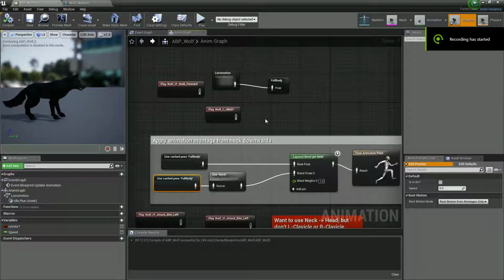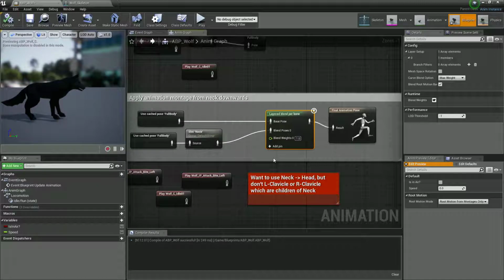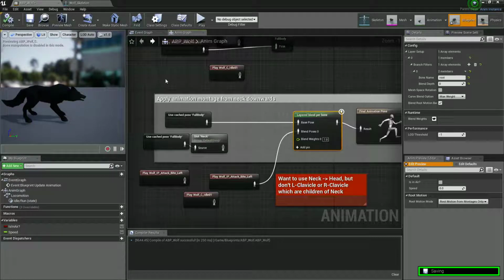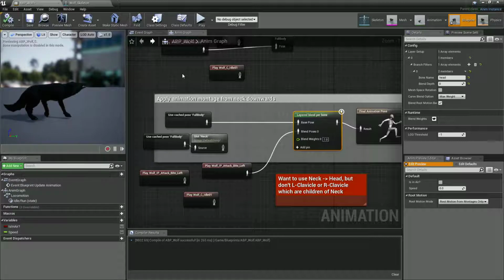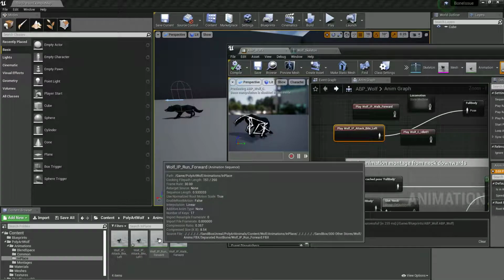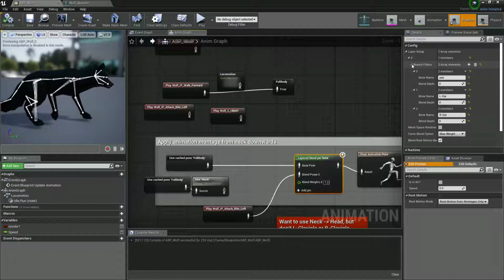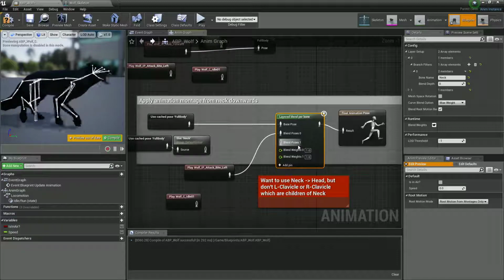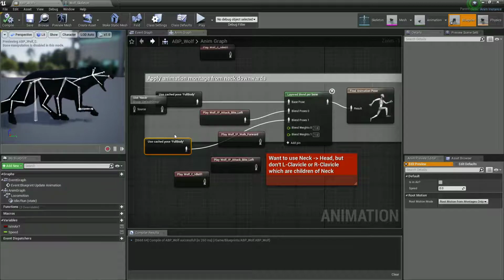Desktop 2019 06 06 11 24 33 26